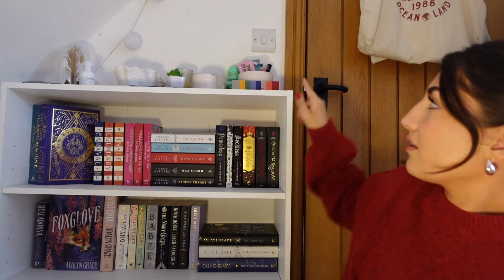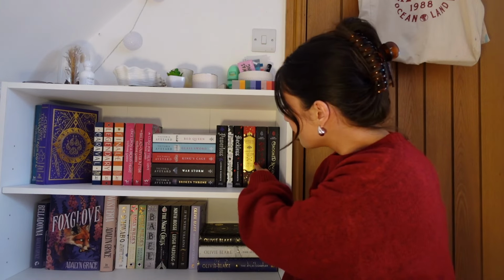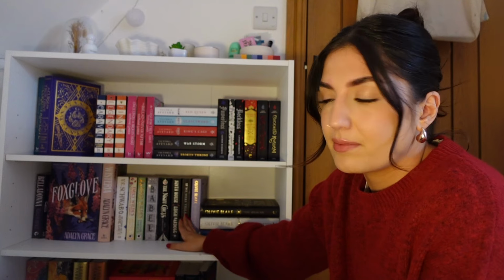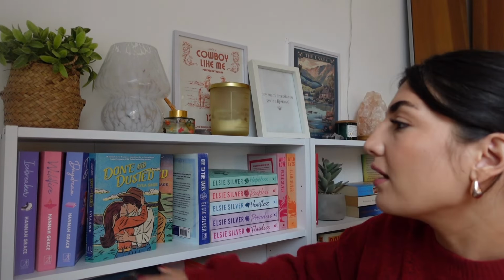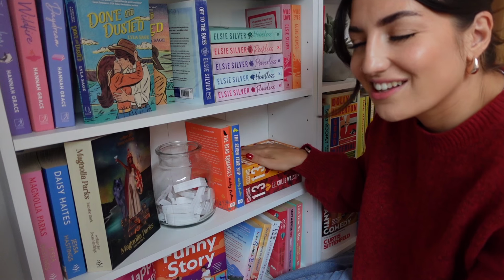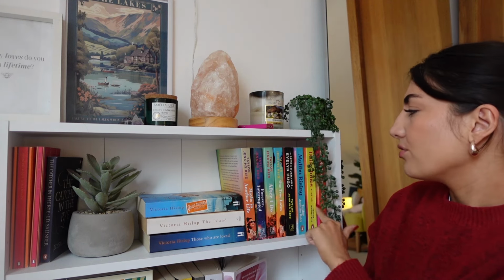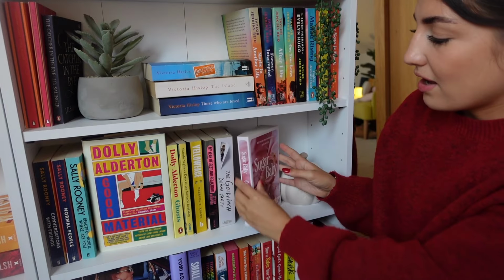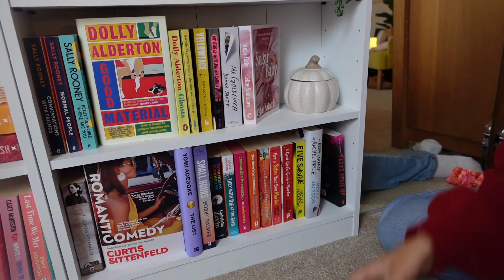2024 BOOKSHELF TOUR 💌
2024 BOOKSHELF TOUR 💌

HOW I FILM MY VIDEOS:

editing: capcut for Mac

Charlotte xoxo